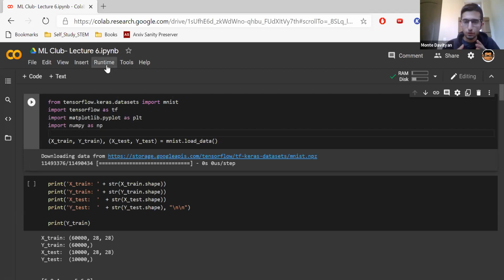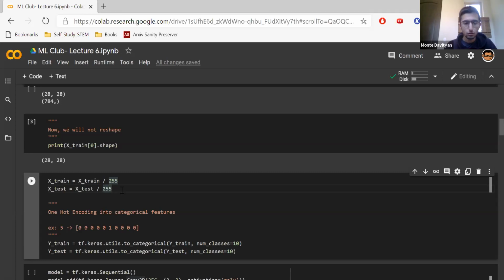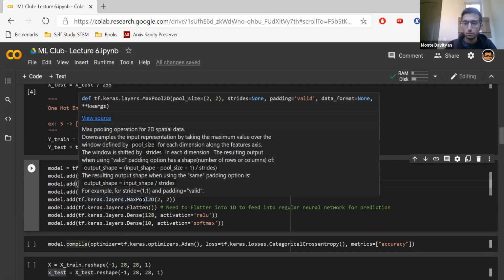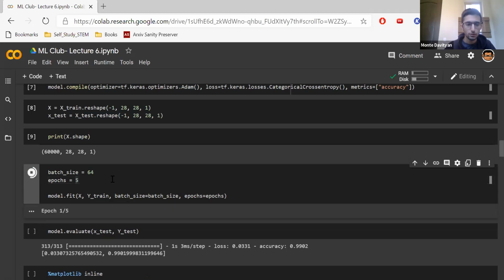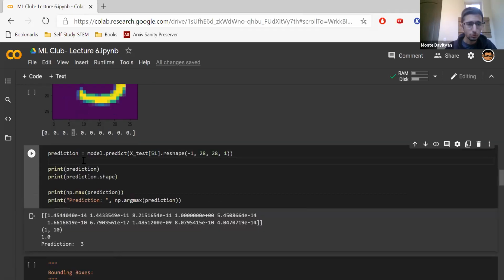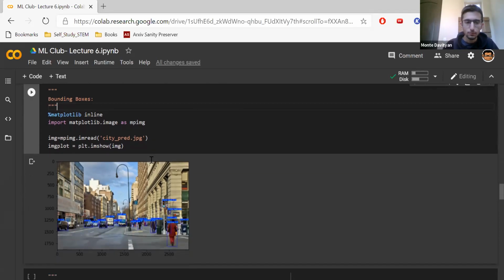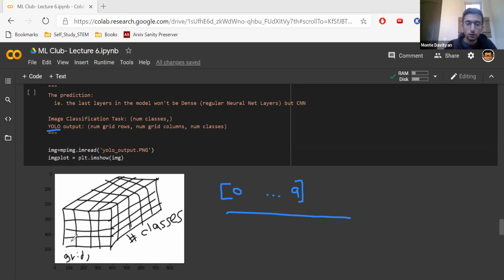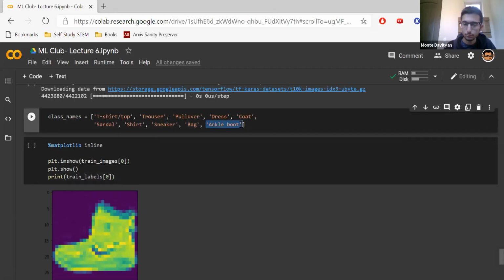Data Science and Machine Learning Club | Lecture 6 | Convolutional Neural Network with Tensorflow